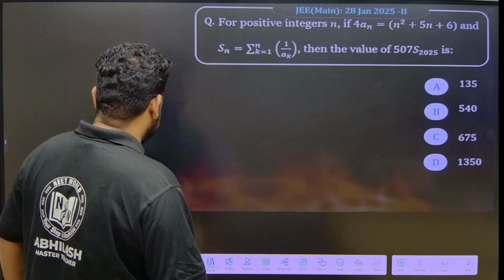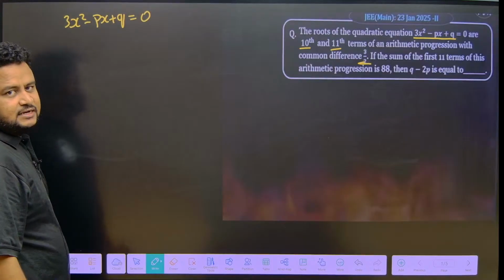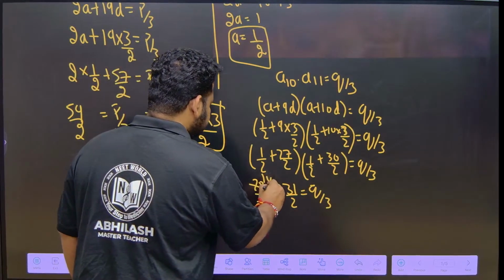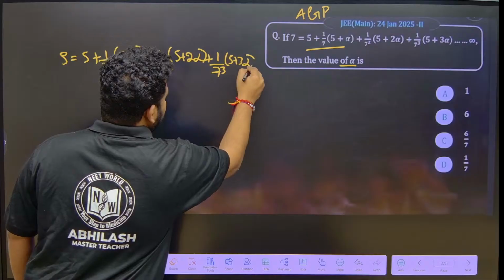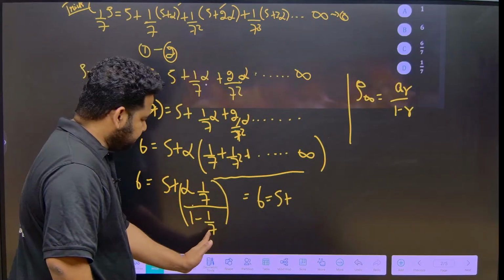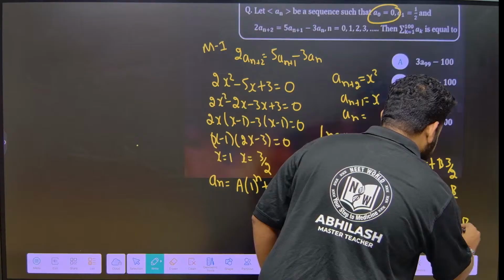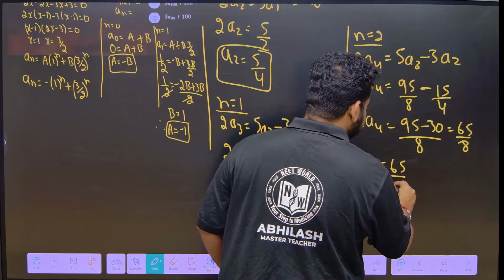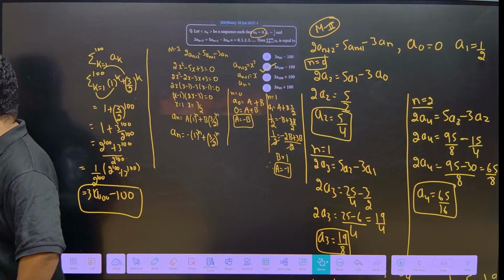JEE 2026 Maths – Sequence & Series (Day 3) | 100 Days Challenge | Abhilash Sir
Welcome to the 100 Days Challenge for JEE 2026 with Abhilash Sir.
In this session, we focus on one of the most important chapters in JEE Maths — Sequence & Series. This lecture includes:

Concept review of Arithmetic, Geometric, and Harmonic Progressions

Problem-solving strategies for tricky JEE Mains questions

Step-by-step solutions to JEE Mains 2025 PYQs

Tips to improve speed and accuracy in competitive exams

Whether you’re aiming for a top NIT or cracking JEE Advanced, mastering this topic is essential.

NEET World is a leading institute guiding aspirants not only for NEET but also for engineering entrances like JEE. With expert faculty, structured programs, and result-driven strategies, we help students build a strong foundation and achieve their dream ranks. Our mission is to empower every learner to take confident steps towards their career goals.

About Maths Lecturer – Abhilash Sir
Abhilash Sir is an experienced and dynamic Mathematics educator known for making even the most complex concepts simple and easy to understand. With years of expertise in JEE coaching, he focuses on concept clarity, logical approach, and exam-oriented preparation. His teaching style ensures students can tackle both standard and advanced problems with confidence.